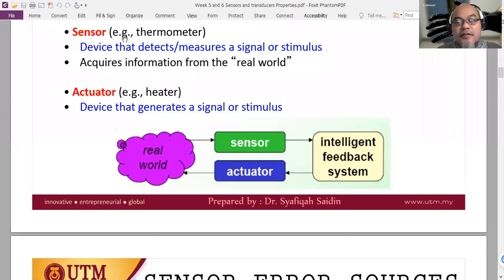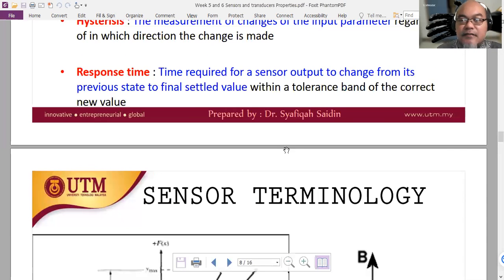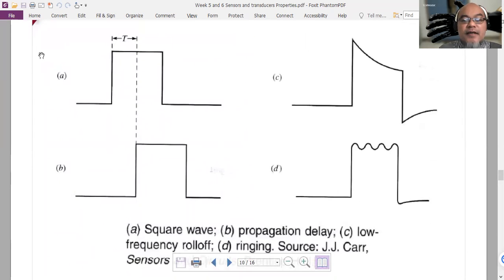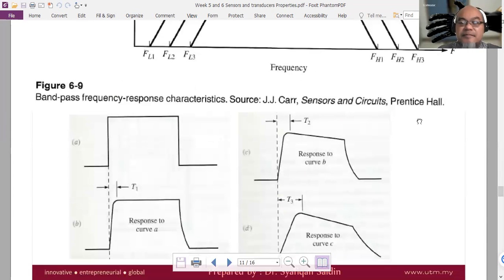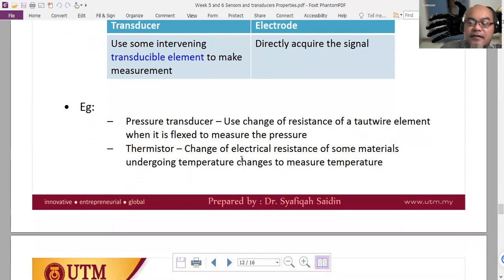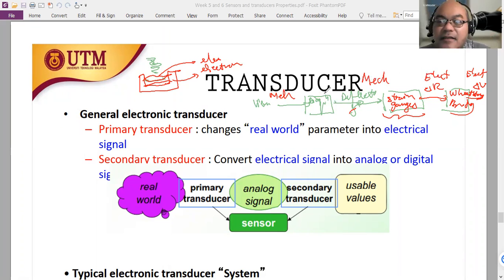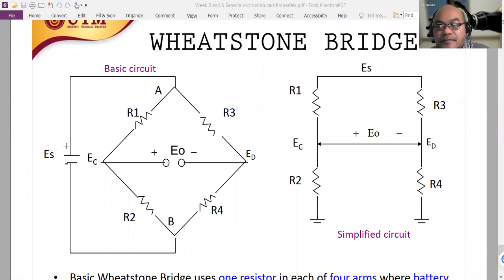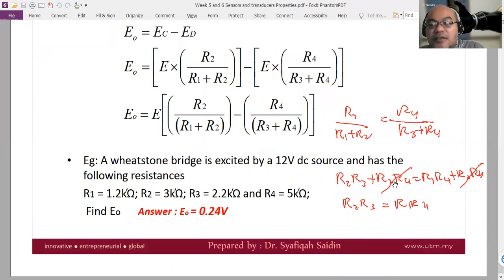SENSOR & MEASUREMENT SYSTEM (16): Sensor's Characteristics & Properties (Part 2)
In this session, continuing from previous seeion, more common sensor's properties and characteristics are explained. These include time response, bandwidth, ringing, delay, etc.